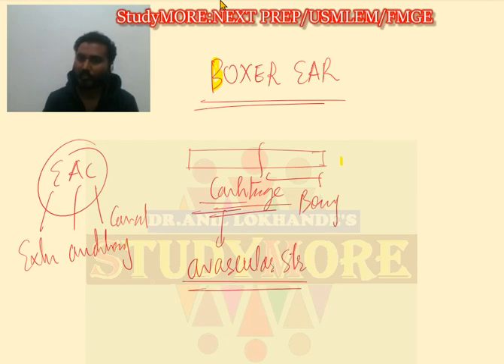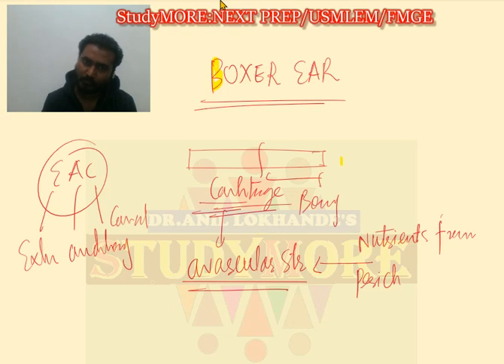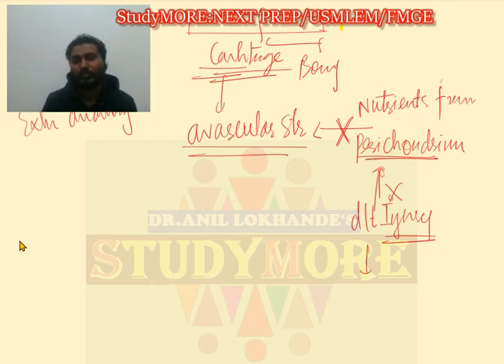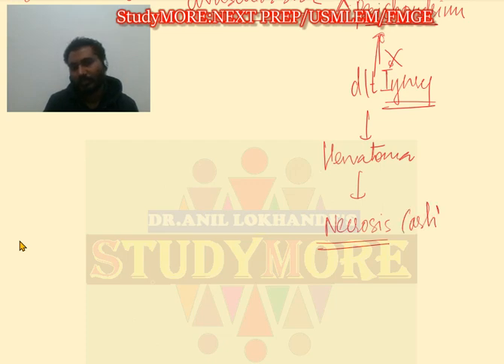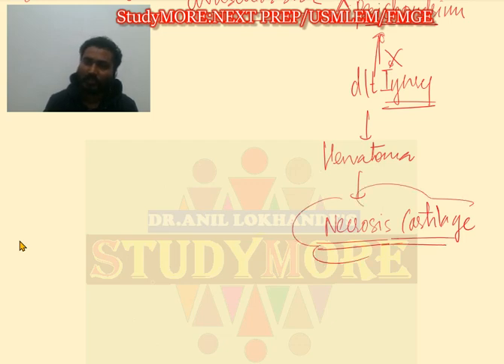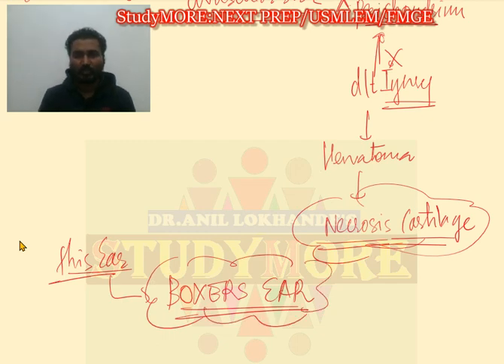Boxer EAR ∣∣NEXT PG/USMLE GEETA SERIES 8∣∣STUDYMORE ENT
BOXER EAR IS CAUSE BY TRAUMATIC BLOOD STASIS OR HEMATOMA AT PERICHONDRIUM CAUSES NECROSIS OF CARTILAGE .